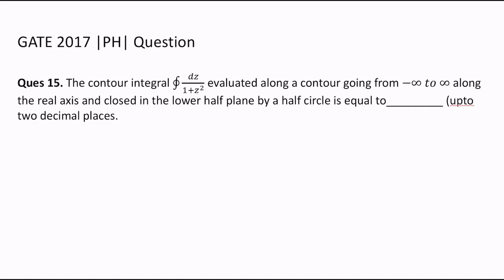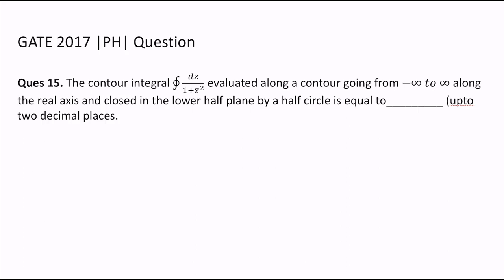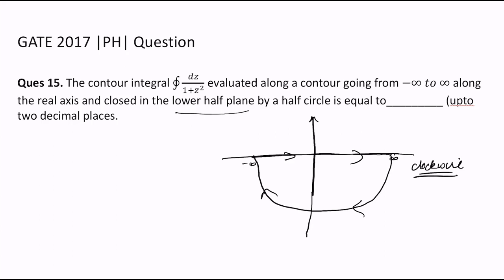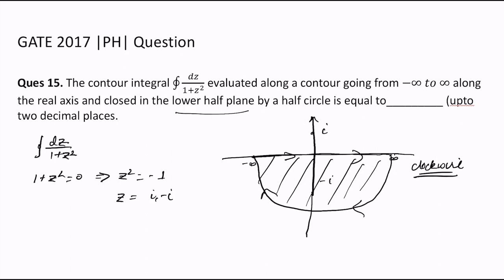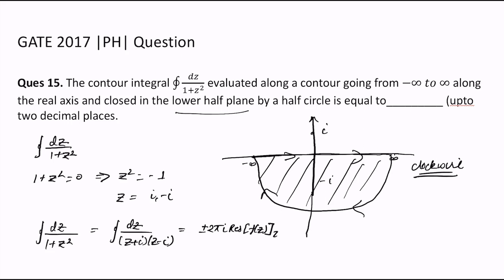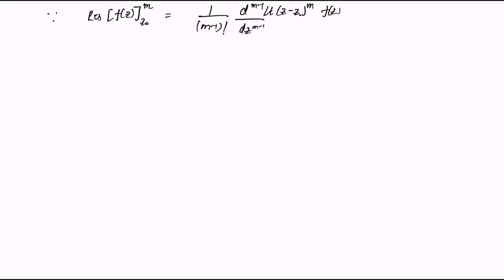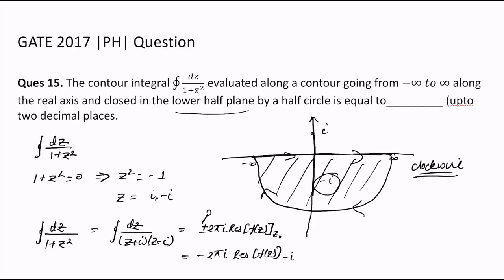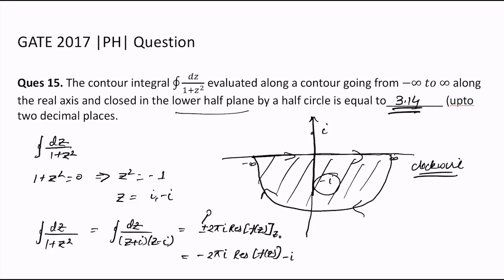Q15 PH 2017